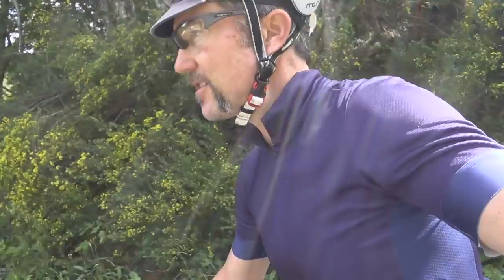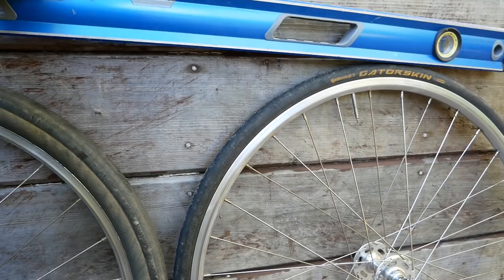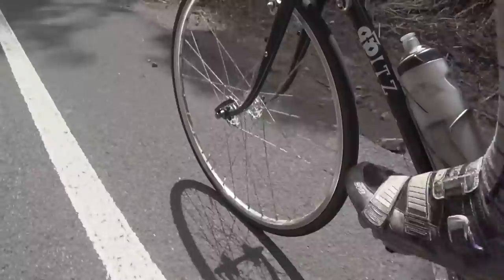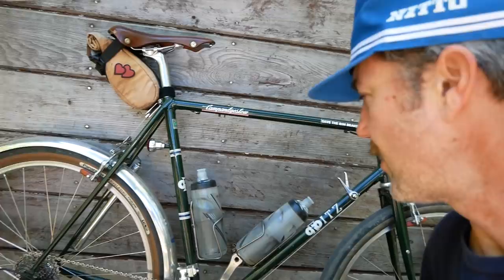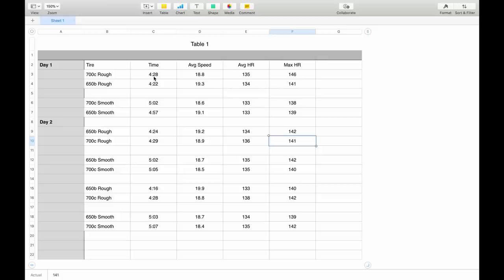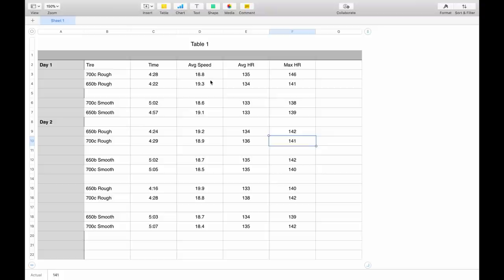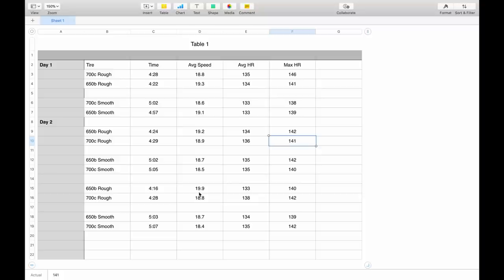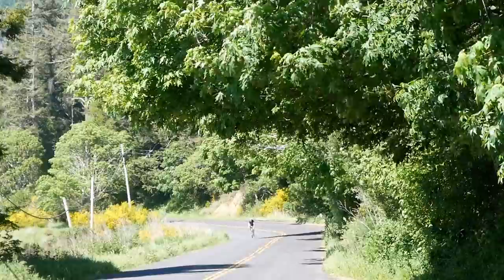The Great Wheel Debate: 650b vs 700c Part 3: A Practical Field Test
Hello everyone and welcome back to part three of the great wheel debate. It’s been a while since we first looked at the differences between narrow and wide road tires.

In this video we are going to pick up where we left off with an experiment comparing 650bx48 with 700c x 25 mm tires by riding two 5 minute long timed sections of road. The purpose of this test is to determine if there is magnitude of difference in speed between these two wheel and tires sizes in a real world test. The math we performed in part one and two of this series suggests that the wider tires may actually roll faster, at least in the absence of wind resistance. I haven’t been able to test this theory until now. Over the past few years since first making this series I had a custom bike built that will accommodate wide 650b x 48mm tires.

There is a common perception that narrow 700c tires at higher air pressure will roll faster than a wider tire set at a lower air pressure, but is this true? Some folks such as myself have long wanted to know how close our perception is to reality. Jan Heine from Bicycle quarterly has been discussing this topic for many years. He has performed tests that have shown wider tires rolling faster than narrow tires. For anyone who has ridden on both sized tires will find it is easy to dismiss his results because riding on narrow tires very often feels faster. With that, today we are going to perform our own pseudo scientific test to see if we can make any meaningful conclusions.